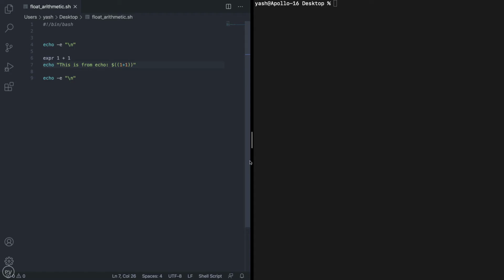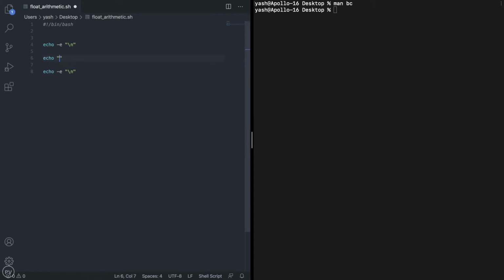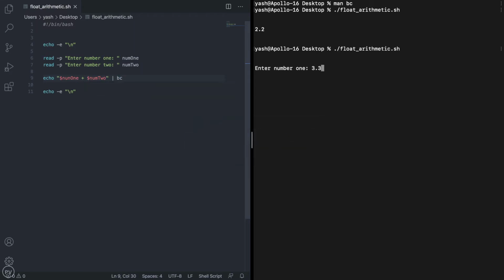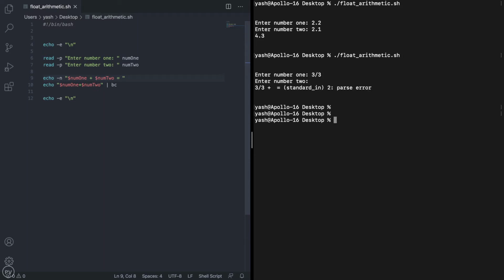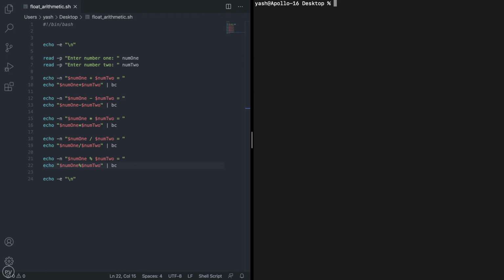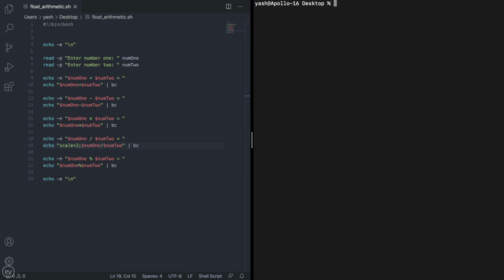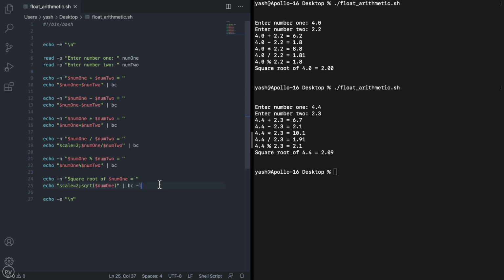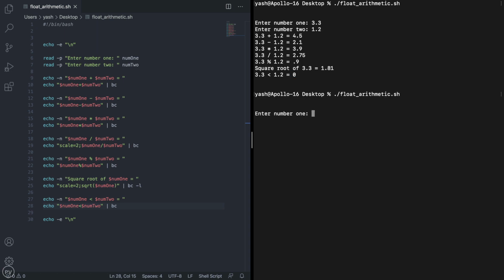Shell Scripting Tutorial | 11 | floating-point operation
Welcome to the tutorial series on shell scripting. In this video, we will learn how to perform floating-point operation operations. Normal commands which we use for performing arithmetic operation don't work with floating-point.

In order to perform the floating-point operation, we will be making use of bc command. This command is a really powerful precision calculator.

We will be learning how to perform summation, subtraction, multiplication, division, modulo, square root, and also equality check.